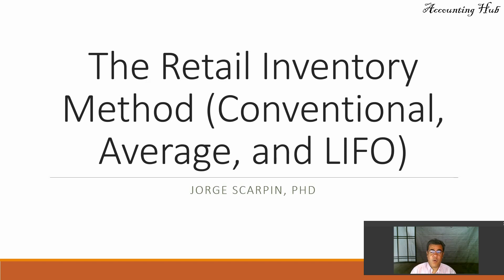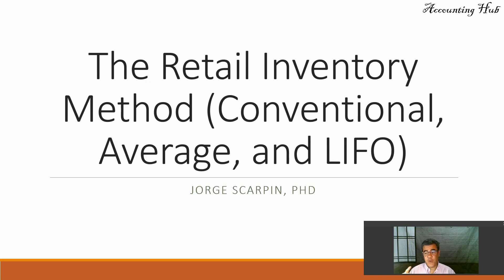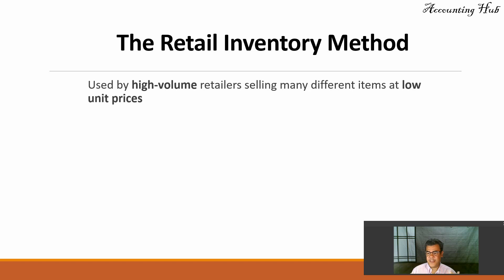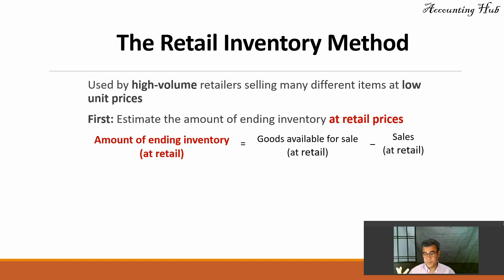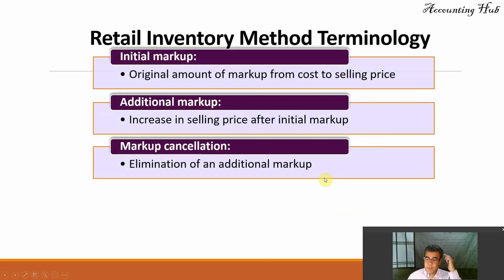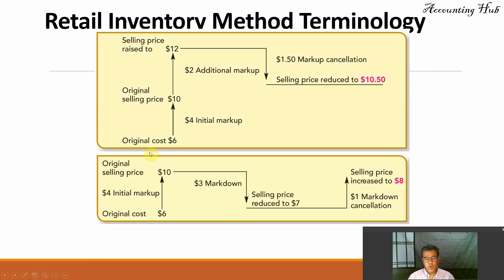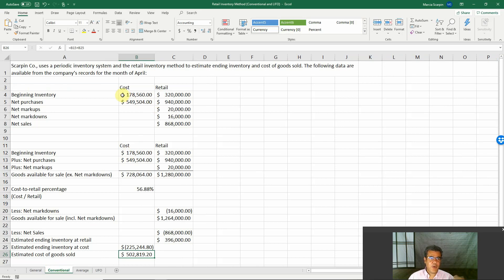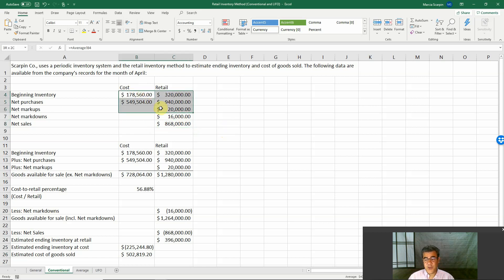The Retail Inventory Method: Conventional, Average, and LIFO